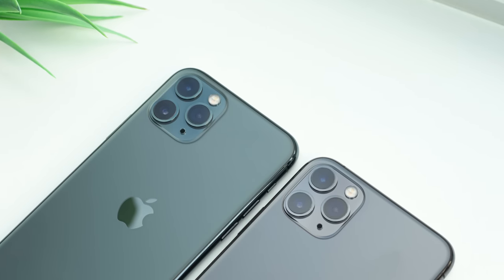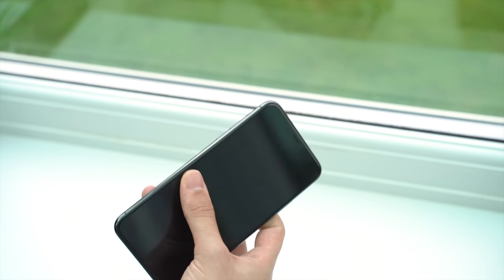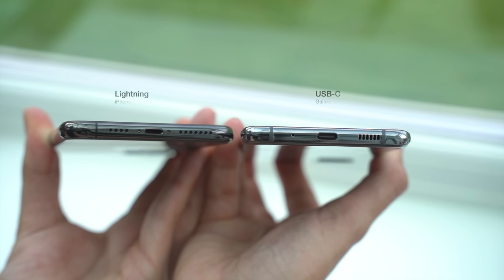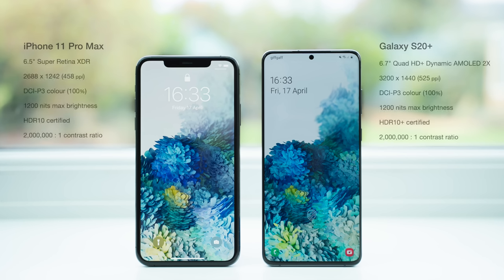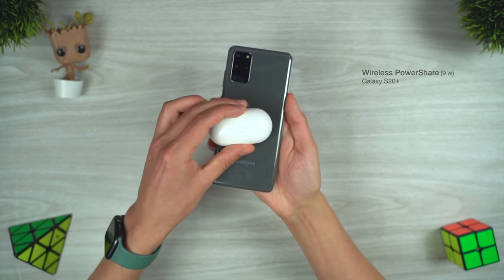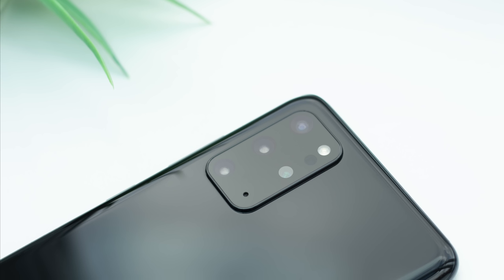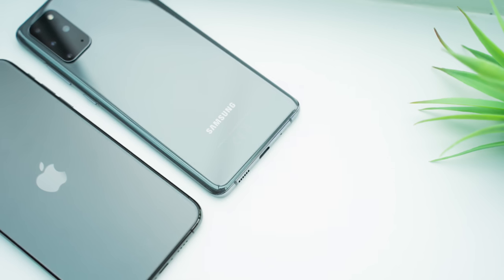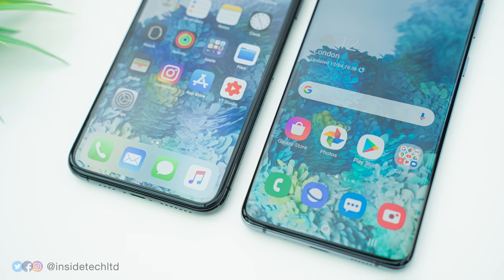iPhone 11 Pro Max vs Galaxy S20+ In-Depth Review | Which Phone is Better?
The battle of the two biggest names in smartphones right now is here! This video will pit the best of iOS against the best of Samsung (and Android?) to see which smartphone is better. We'll cover all of the specs and features including design, displays, battery life and of course cameras to see which one is the champion. Let me know which one you think is best down below!

Featuring:

- Design / build: 1:31
- Storage: 3:21
- Speakers: 4:19
- Face ID / fingerprint scanner: 6:01
- Displays: 7:36
 - Battery / charging: 10:05
- Cameras (wide): 11:16
- Cameras (ultra wide): 12:50
- Cameras (tele): 13:53
- Cameras (night mode): 15:38
- Cameras (video): 16:55
- Front camera: 18:26
- Cameras (portrait mode): 20:26
- Camera summary: 21:43
- Performance / software: 23:19
- Prices / 5G: 25:35
- Summary / conclusions: 27:12